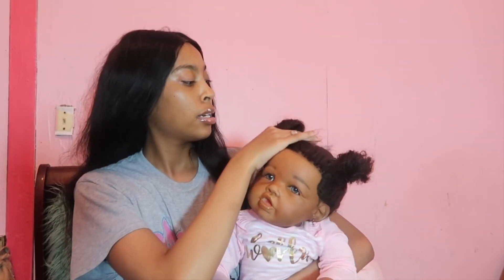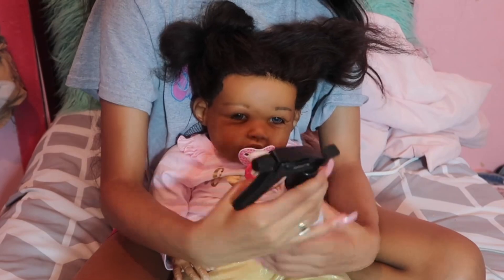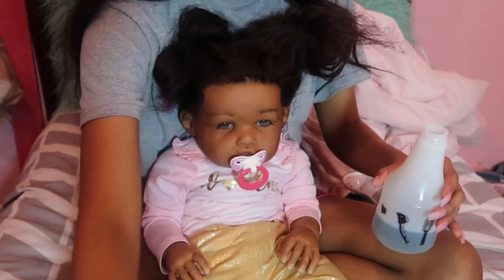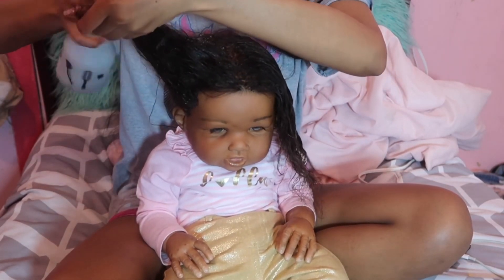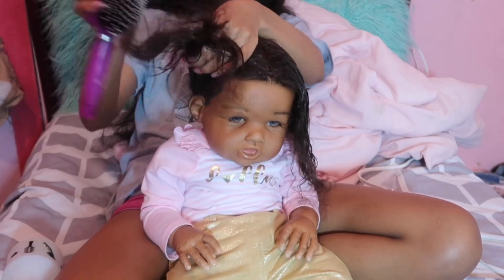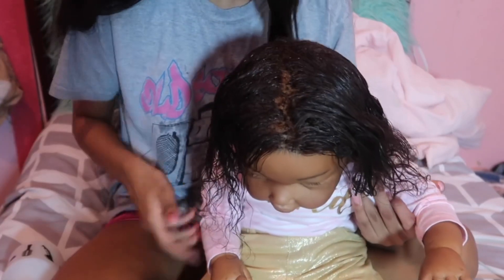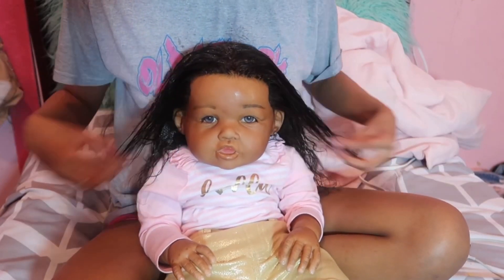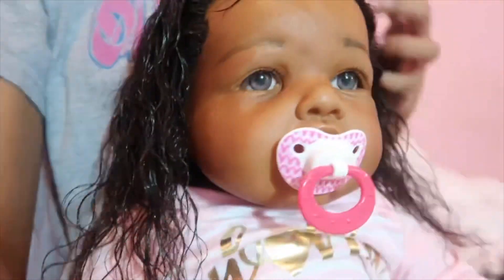Detangling Reborn Toddler Hair